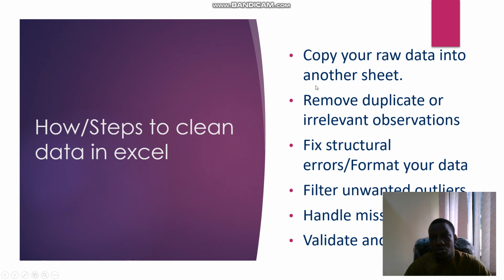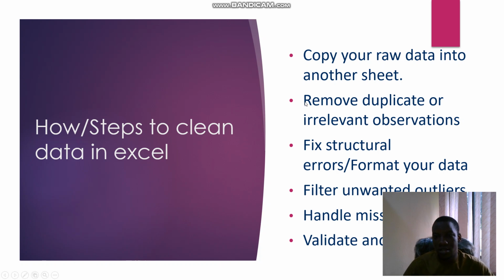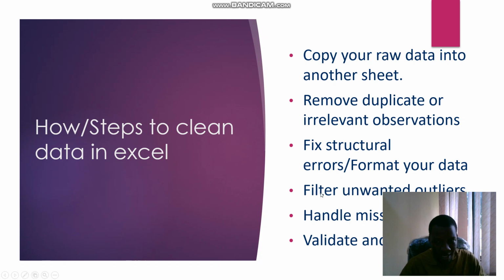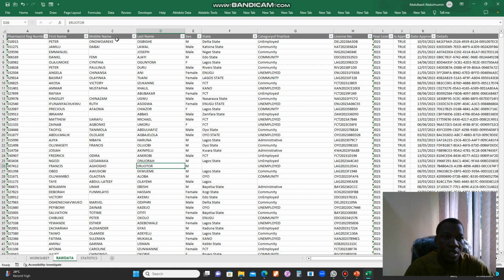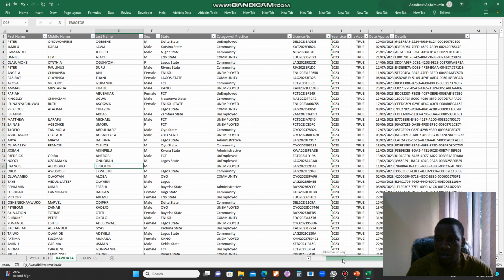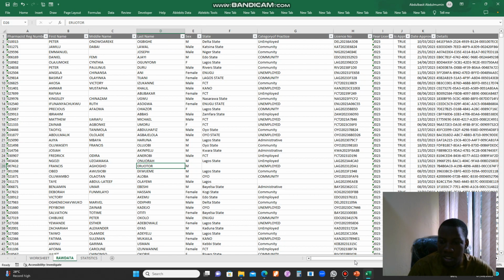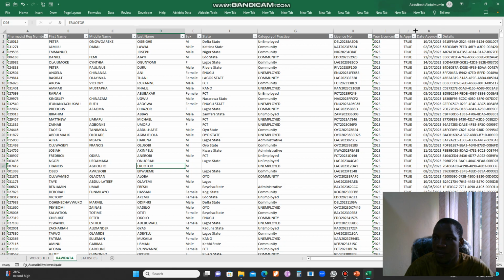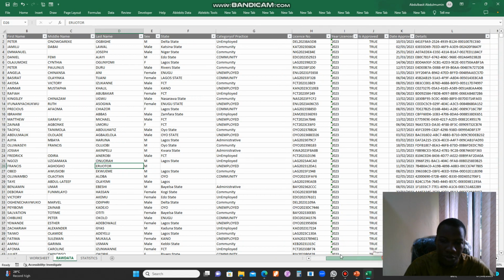DATA CLEANING USING EXCEL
Data cleaning using Excel will teach you both practical and theoretical steps to clean your data in Excel before commencing your data analysis using any statistical software.